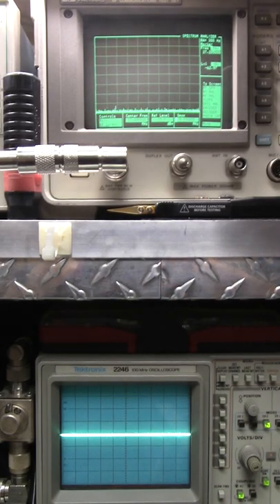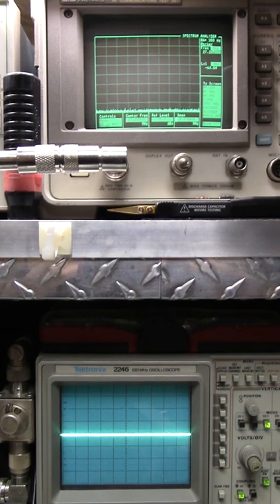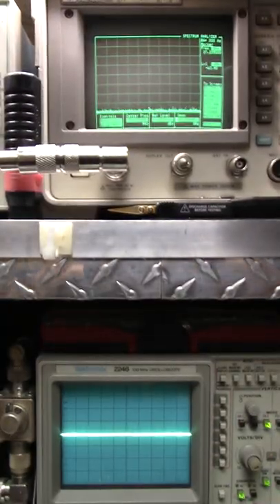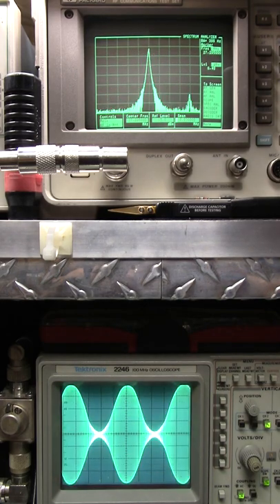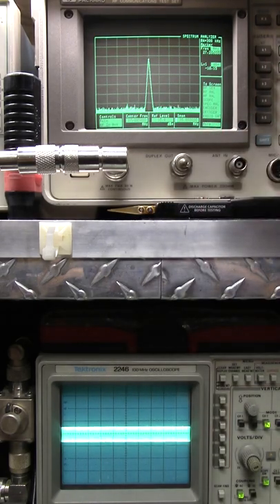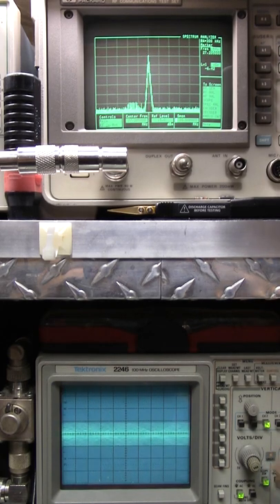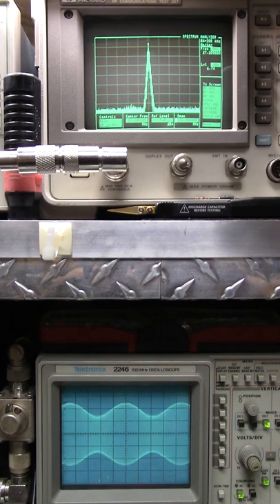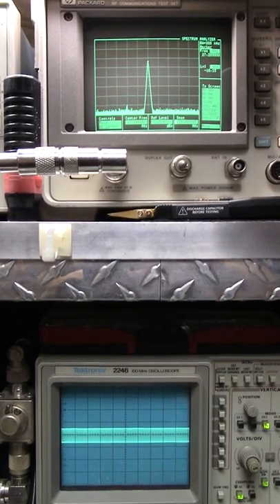More miles shipping to and from than it has miles in his the truck ...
Getting the picture? If they can't show it "like this" then you were mislead and paid too much. Click the "SHOW MORE" button below and learn how to identify the scammers and golden screwdriver jockeys. Yes, there'll always be disgruntled haters, it's what "they" do best.

To the point plain and clear why you don't have the watts, range, clarity or reliability.  Pay attention, radios not only transform signals in to waves, they transform waves into sound.

They'll poise a meter at you while making strange sounds into the mic displaying exaggerated numbers and calling it rms, average or bird watts. They don't have a clue what each unit of measurement actually is or even how to derive it but they sure do put on a show! LOL

They're the easiest to spot because they're always wanting you to "look at the meter" and claiming that a pure waveform on an oscilloscope and a tuned bench isn't necessary. Their "meter show" might look impressive but in the real world these tunes yield far less power, range, clarity, reliability and a noisy distorted receiver. Sound familiar? It's OK, many have fallen for these gimmicks and tricks so don't feel bad.

Do your due diligence and demand the testing of your equipment on a minimum 100 MHz oscilloscope, Bird 4314c meter, 1 GHz spectrum analyzer on a tuned system test bench with a Certification of Calibration. A tuned system test bench is the only accurate way of measuring spurious emissions, harmonics and "true power" in watts replicating real world performance thus achieving maximum range, clarity "and" reliability.

Beware the con-artist shyster type that only displays one device at a time. He'll show a meter then a scope and maybe a spectrum analyzer but never everything all at the same time while fully modulating the carrier.

Not pointing fingers but I've seen these scams from coast to coast  for almost 35 years in truck stops cb shops, YouTube and now in Facebook Groups. Another shady trick is they'll yell into the mic while showing you an exaggerated power output on the meter but then talk softly while displaying a misleading pattern on the scope. Getting the picture? Getting mad? You should be!

Make sure exhibited is your equipment fully modulated including the meter, scope and spectrum analyzer "All AT THE SAME TIME" and not just a fabricated picture or photo. A video of everything at the same time is the only way of keeping these "magicians" at bay.

Don't let them play Houdini hokus pokus watts on you. Most important, find someone who's competent, has a Service Monitor with a Certification of Calibration and not just a golden screwdriver magician with some test equipment trying to baffle you with their BS and you'll thank me later. Never settle for less because that's what what you'll get, Houdini tricks and Casper the friendly Ghost's   hocus pocus watts!

10 Meter Radio updates, tunes and comprehensive alignments are my specialty. Talk further and clearer, hear less white noise and further too.

Sorry, not accepting walk-ins.

73's! 163 Hardrive